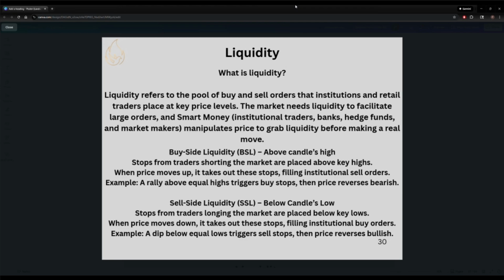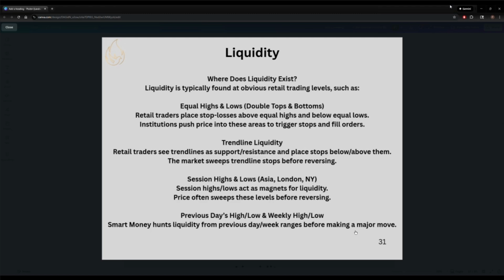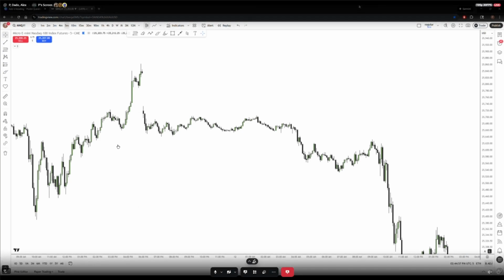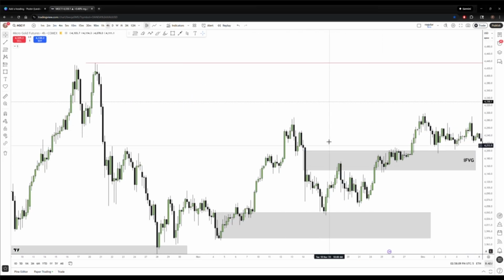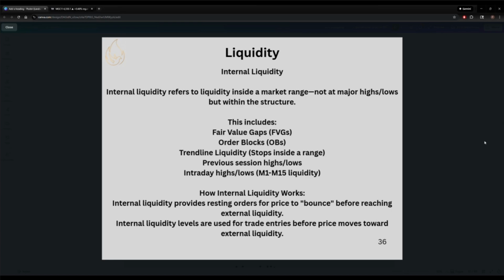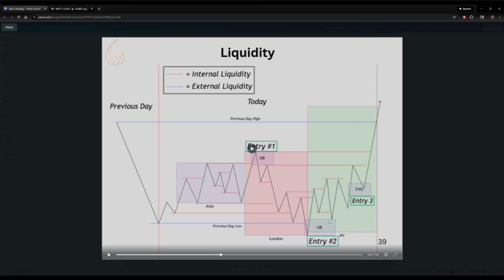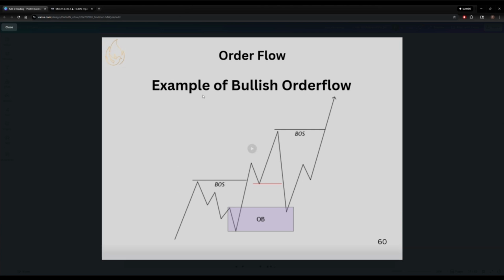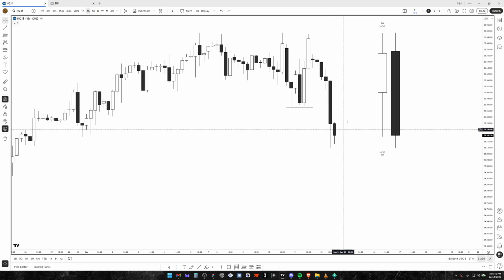Liquidity w/ Alex and Dado | Dec. 13th 2025